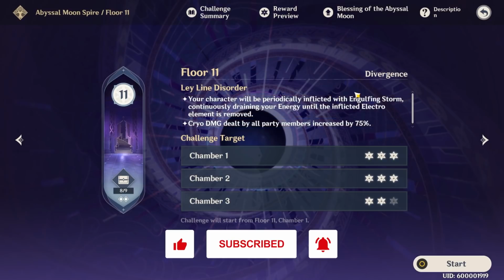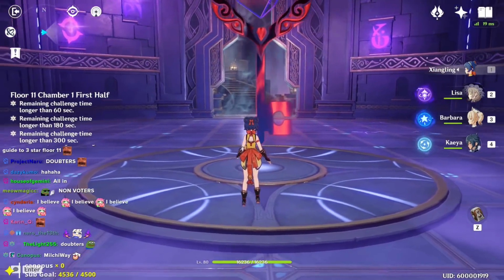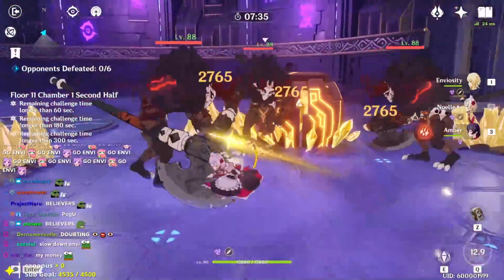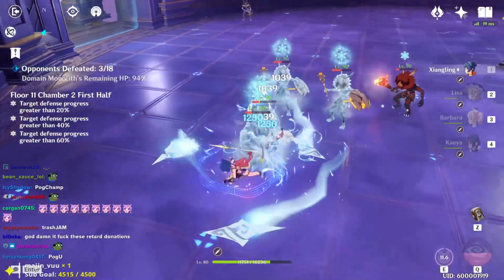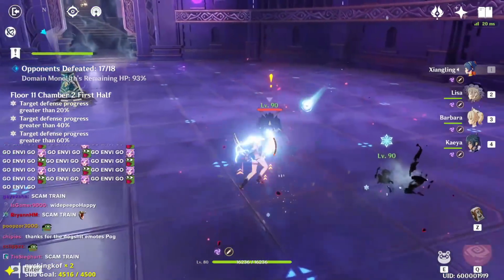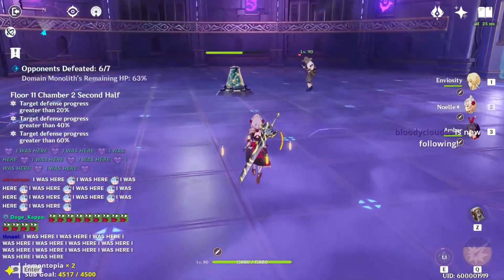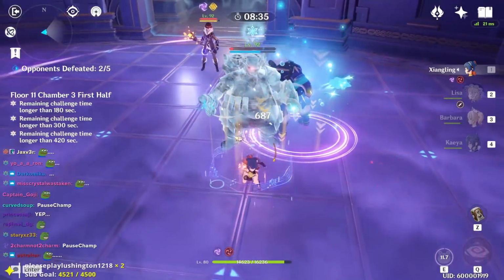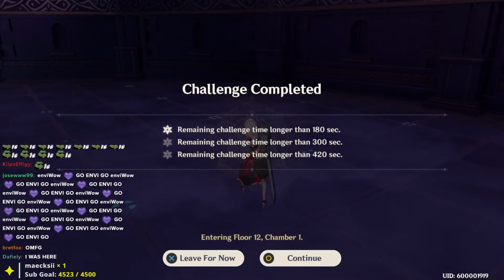F2P 7/9 STARS ON FLOOR 11 | No Venti Necessary | Genshin Impact Guide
📌 Timestamps 📌

00:00 | Intro
00:48 | Character Build
02:57 | Chamber 1 First Half
05:23 | Chamber 1 Second Half
07:03 | Chamber 2 First Half
10:45 | Chamber 2 Second Half
14:25 | Chamber 3 First Half
17:14 | Chamber 3 Second Half
18:30 | Outro